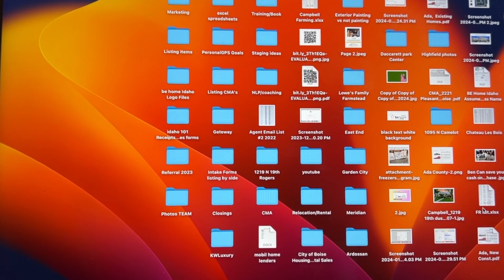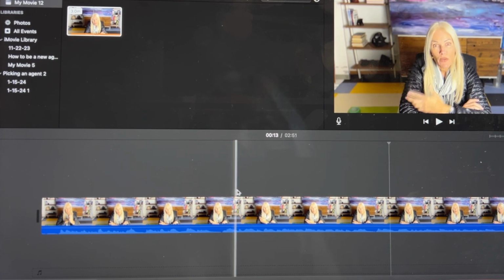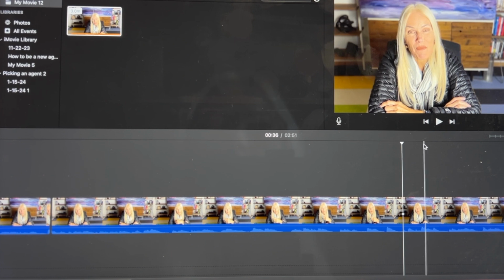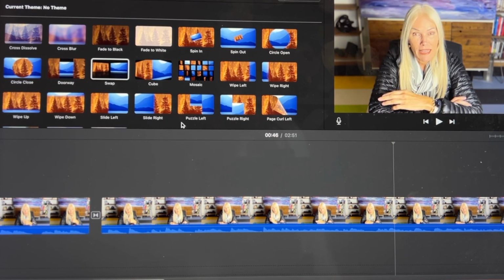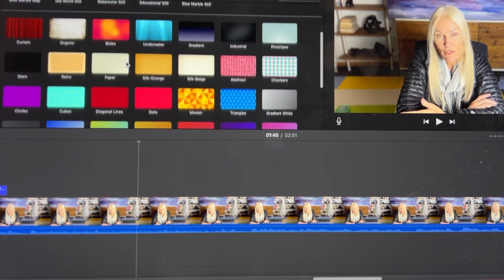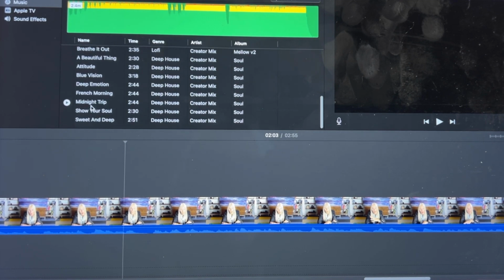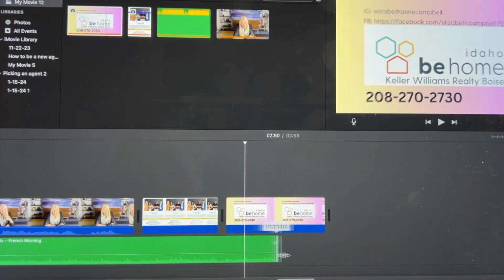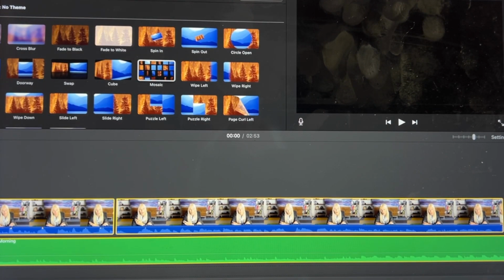iMovie How To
Need to edit in iMovie quickly instead of taking 4 hours for your first movie edit? Watch this for easy instructions and step by step instructions right as the video is being edited. Nothing fancy, just easy as one, two, three. Bonus music added as well.

Video Shot on an iPhone 13 Promax in Cinematic 3 feet away from the host.